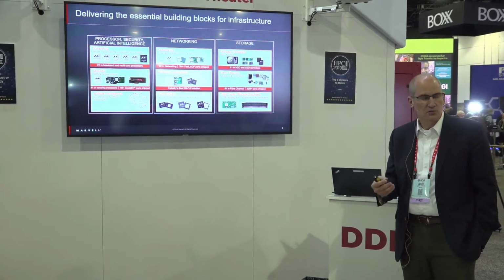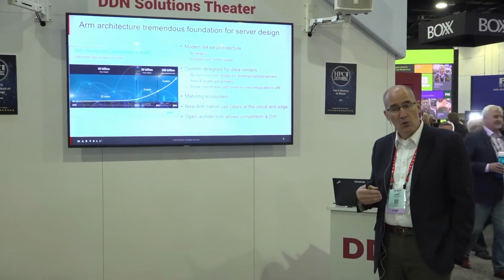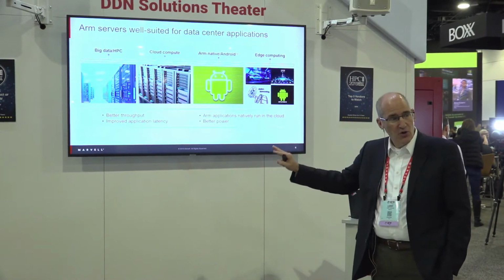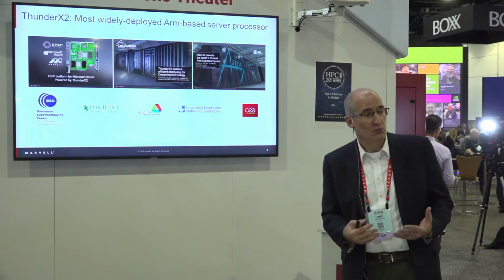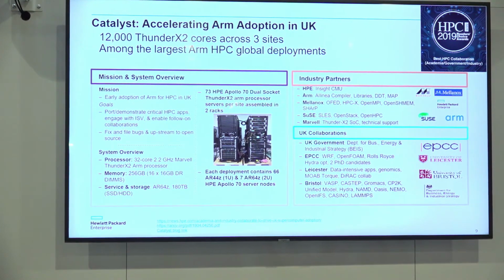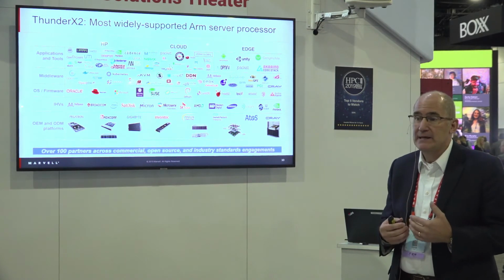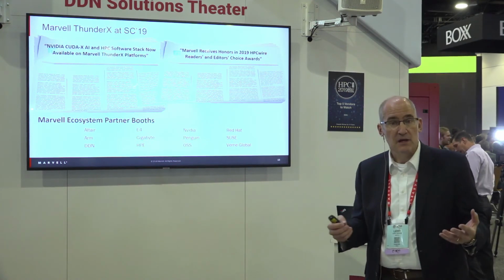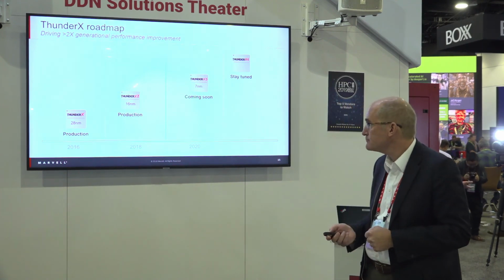Marvell: Optimizing for the Exascale Era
In this video from the DDN booth at SC19, presents: Larry Wikelius from Marvell presents: Optimizing for the Exascale Era.